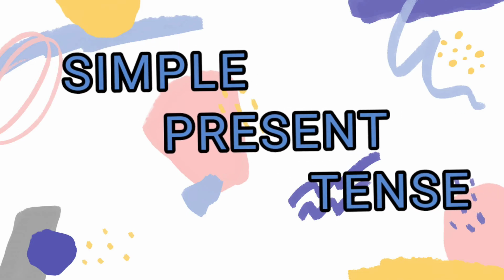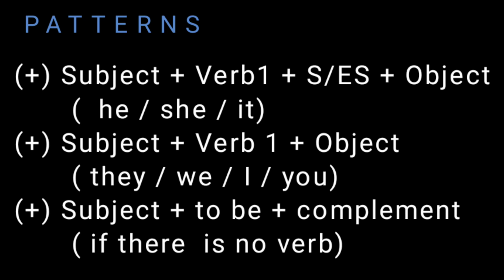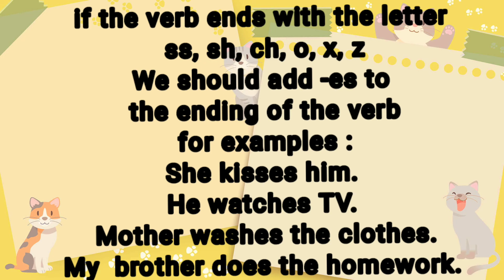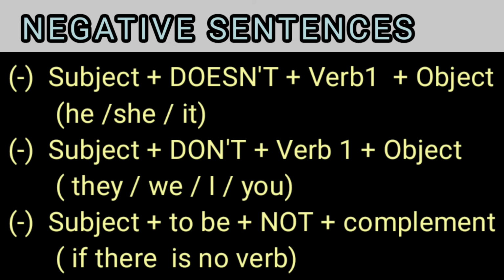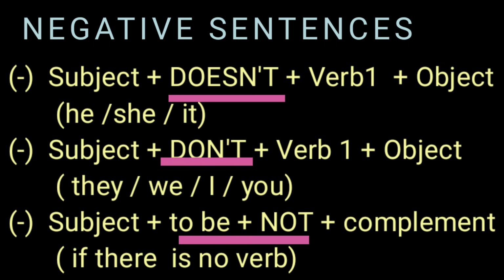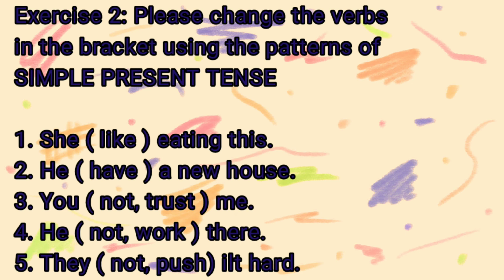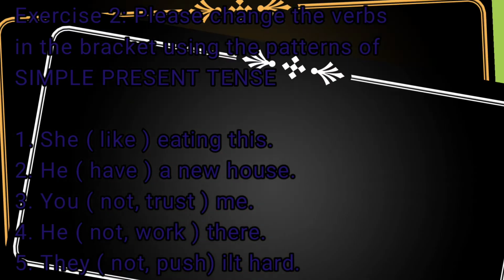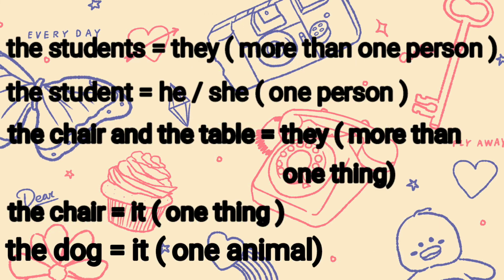Simple Present Tense (explanation and exercises)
From C'S EDU we present the explanation and exercises about SIMPLE PRESENT TENSE.

In this video you can learn the formations of AFFIRMATIVES, NEGATIVES AND INTERROGATIVES OF SIMPLE PRESENT TENSE.

We also give you some exercises step by step from the very easy one to the more challenging ones

We hope you can. understand my explanation.